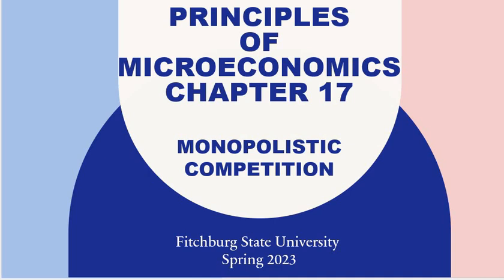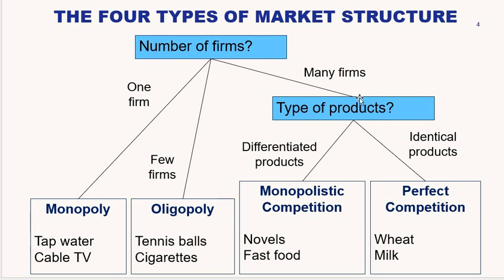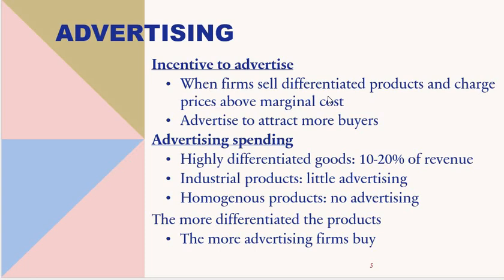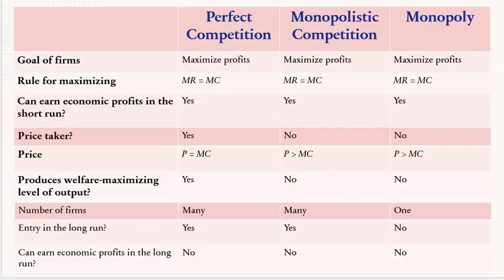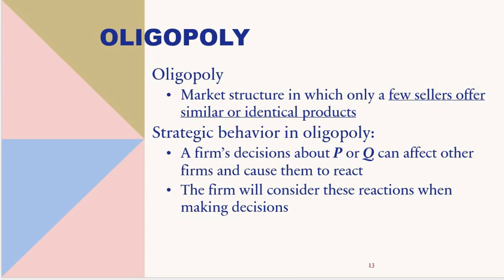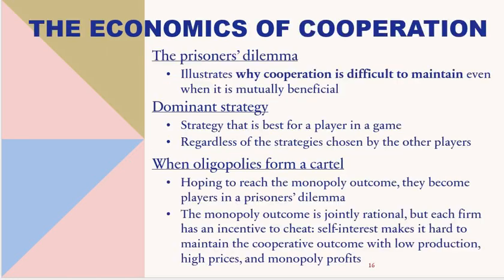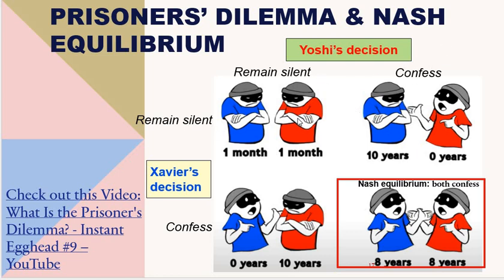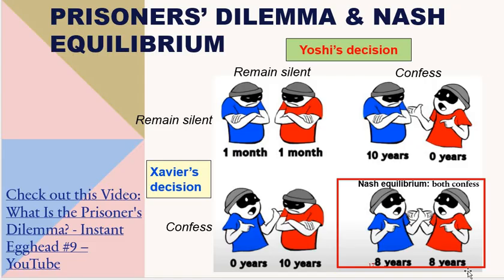Module 10 monopolistic competition & oligopoly